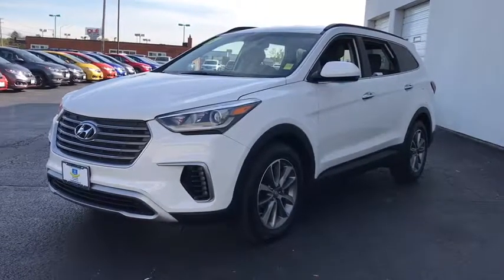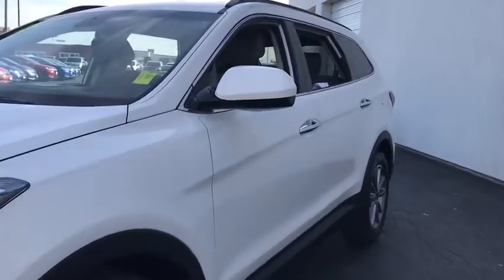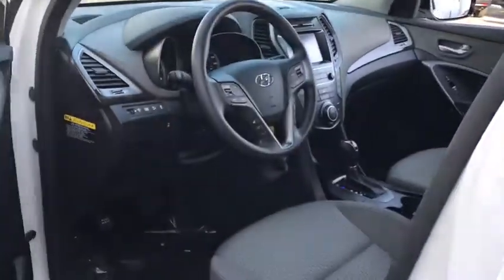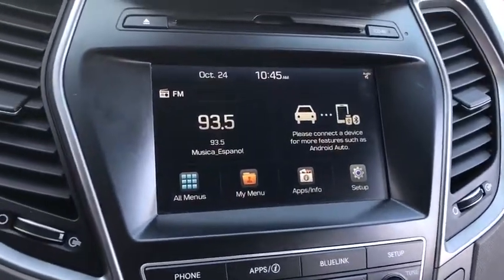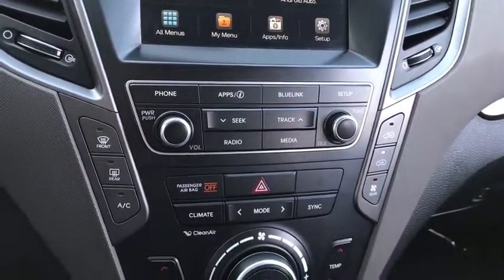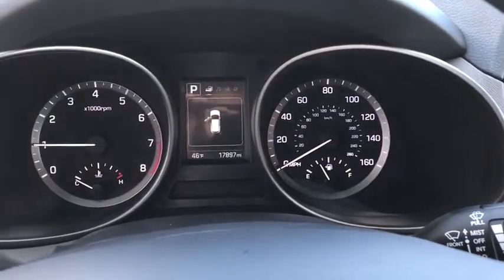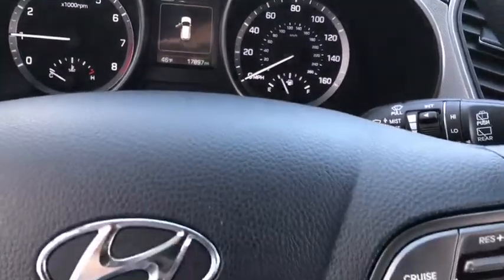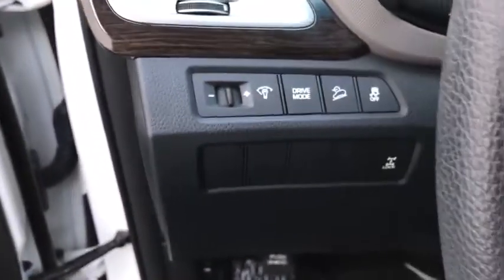2017 Hyundai Santa Fe Elmhurst, Schaumburg, Niles, Oak park, River Forest, IL P3586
2017 Hyundai Santa Fe
2017 Hyundai Santa Fe SE - Stock#: P3586 - VIN#: KM8SMDHF6HU178444

2017 Hyundai Santa Fe White SE AWD 6-Speed Automatic with Shiftronic 3.3L V6 DGI DOHC 24VOdometer is 11875 miles below market average!Call or Come to Honda On Grand in Elmhurst and get a deal that you can smile about!Reviews:* Strong V6 engine provides quick acceleration; plenty of standard features for the money; interior features classy design and easy-to-use technology interfaces; warranty coverage is generous. Source: Edmunds